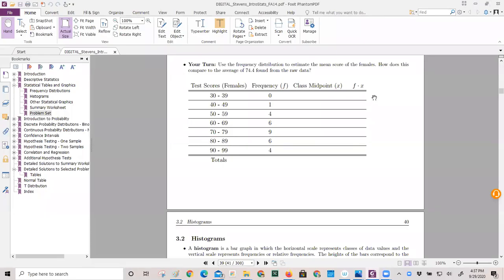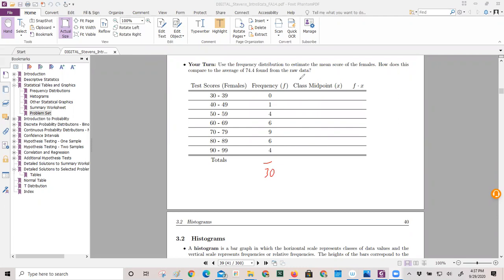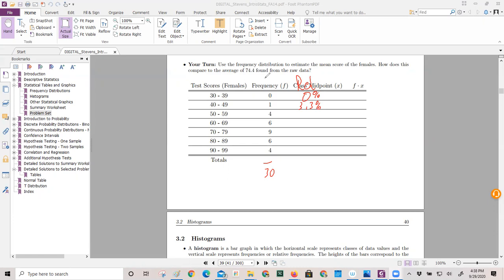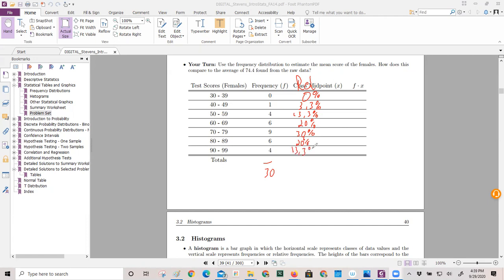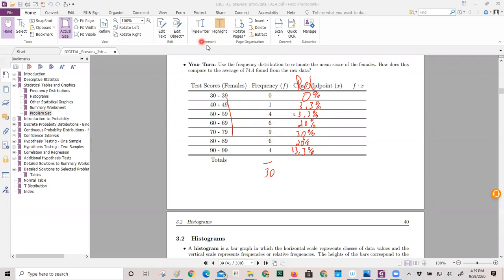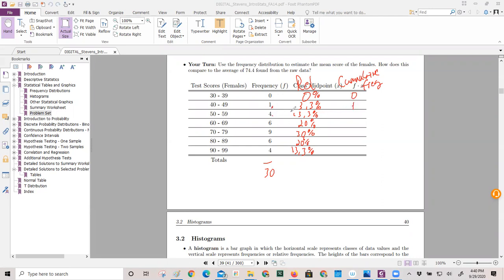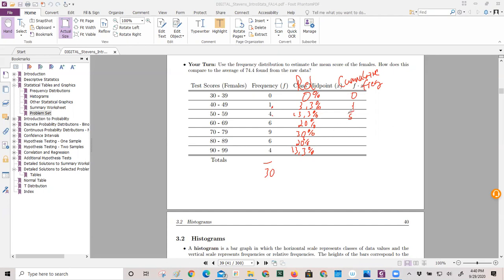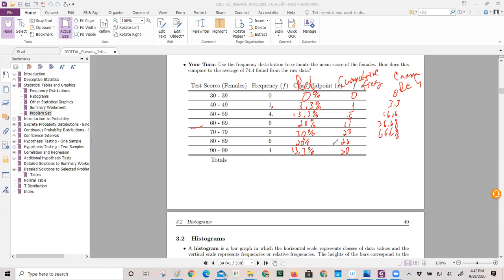Relative and Cumulative frequencies